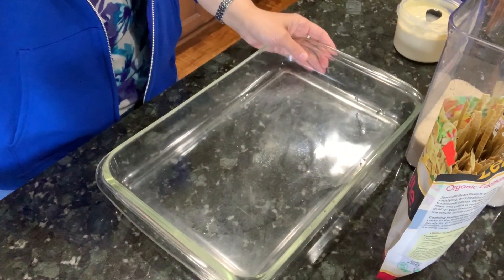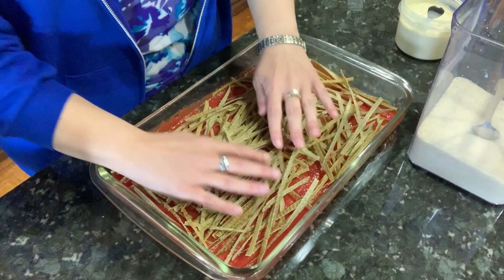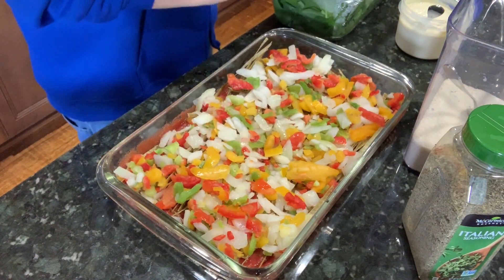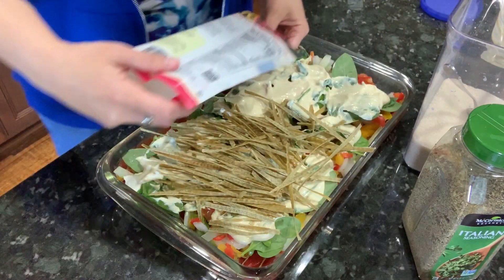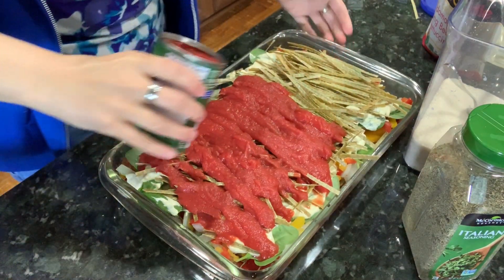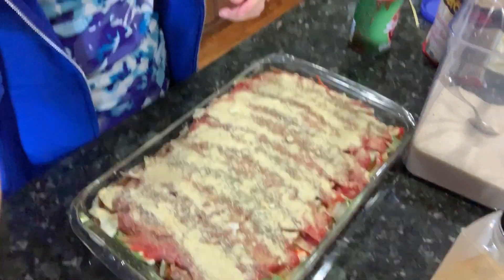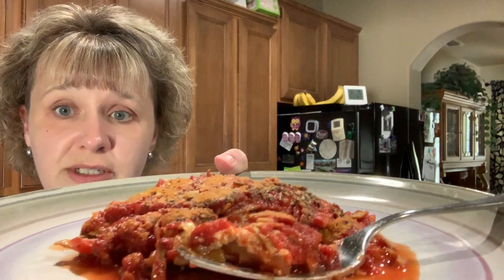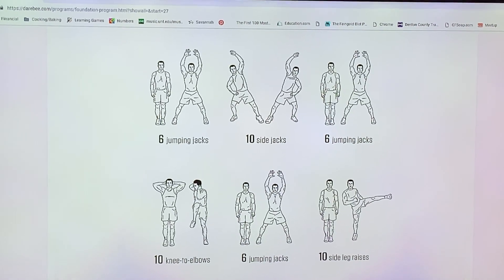Foundation Challenge (Day 27) - Quick Prep Lasagna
Sometimes I want to eat a meal that seems like it took a lot of effort to make but was actually quite easy.  I don't have super picky eaters at home, so I don't have to impress them with 5 star food but I still like creating a dish that looks great and tastes even better!  This was able to just be layered together in about 10 minutes and was super tasty!  Give it a try and let me know what you think!